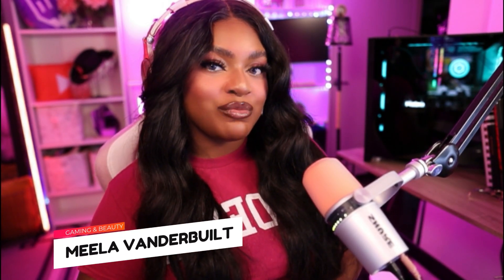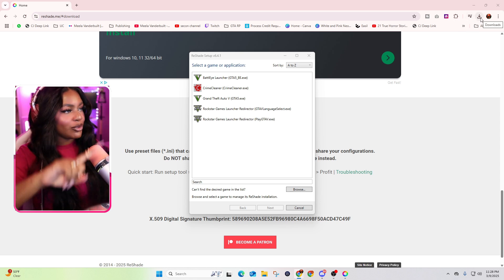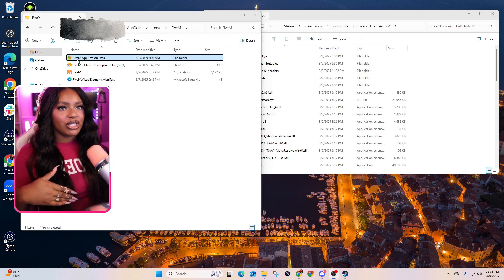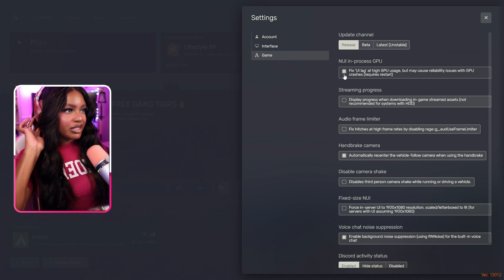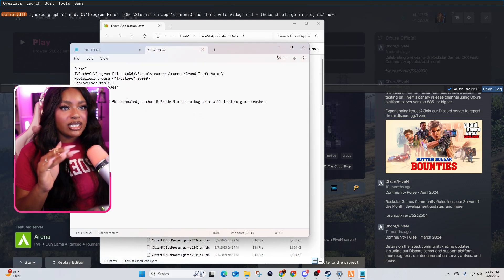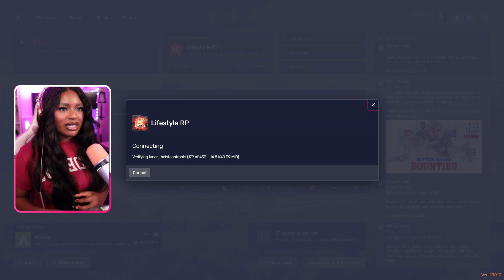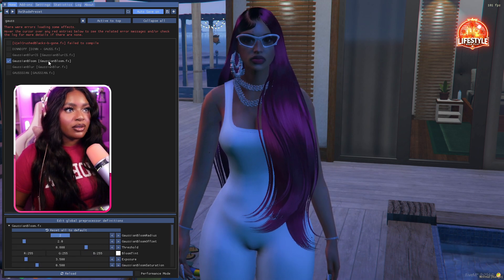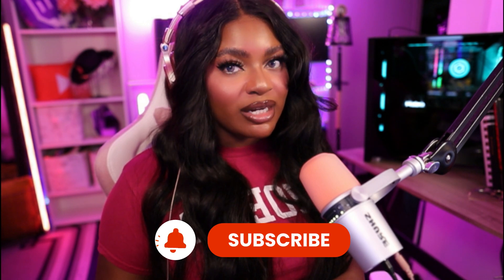How to Install Reshade in FiveM – Best Cute Filters for GTA RP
Want to make your GTA RP experience look better without a whole graphics pack? 🌸 In this tutorial, I'll show you how to install Reshade in FiveM and apply the best filters for a more aesthetic and vibrant look! Perfect for roleplayers who want a softer, dreamy vibe in Grand Theft Auto RP. Watch now and enhance your visuals! ✨

FiveM Code:

[Addons]
ReShade5=ID:YOURID acknowledged that ReShade 5.x has a bug that will lead to game crashes

I’m exploring the world of gaming, streaming, and lifestyle content, blending tech, beauty, organization, and creative vibes. Live weekly here and on Twitch

PC Specs:
• CPU: Intel® Core™ Processor i9-13900KF 8P/16 + 16E 3.00GHz [Turbo 5.7GHz] 36MB Cache LGA1700 [w/o Integrated Graphic]
• Video Card: GeForce RTX™ 4080 Ti 12GB GDDR6X Video Card (DLSS 3.0) [AI-Powered Graphics] (Single Card)
• RAM / System Memory: 32GB (16GBx2) DDR5/6000MHz Dual Channel Memory (Team T-FORCE DELTA RGB)

★ Gaming Chair
★ All of My Gear